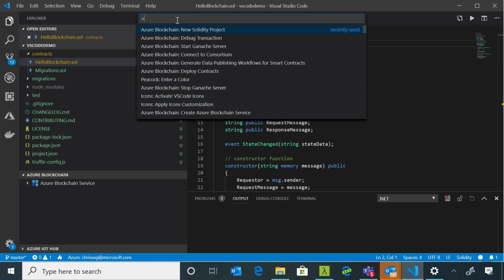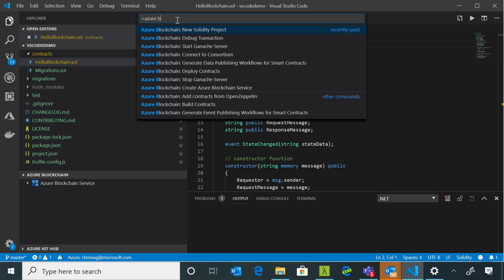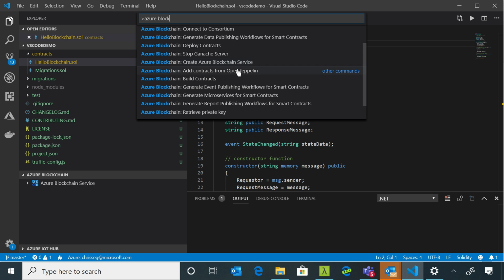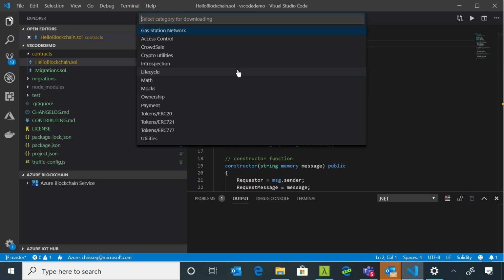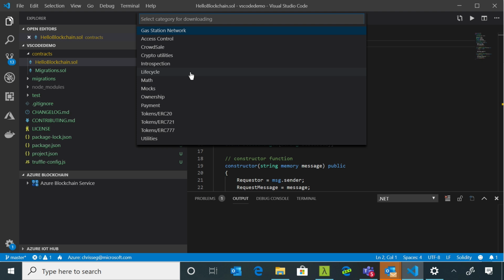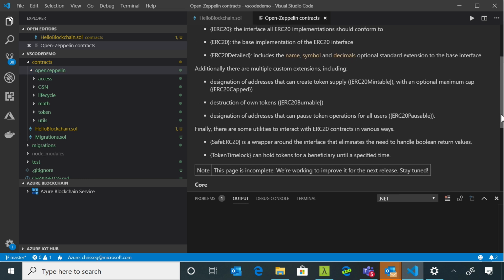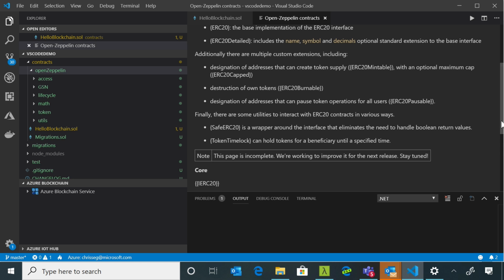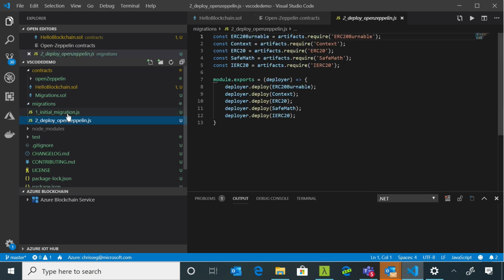Integration of Open Zeppelin contract libraries with VS Code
In this episode, we highlight the integration of smart contract libraries from OpenZeppelin. OpenZeppelin provides open-source smart contract libraries which implement key blockchain scenarios like Tokens and security/access control.